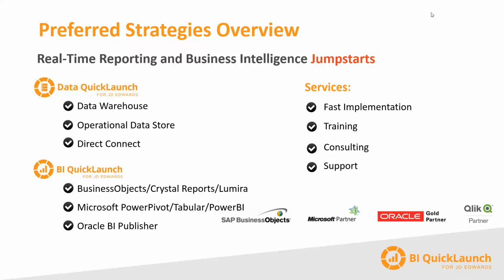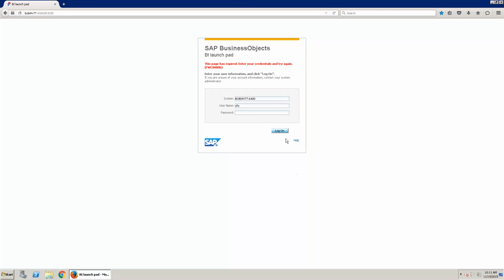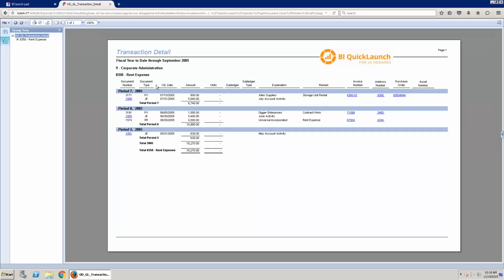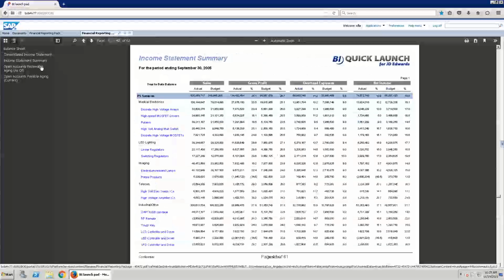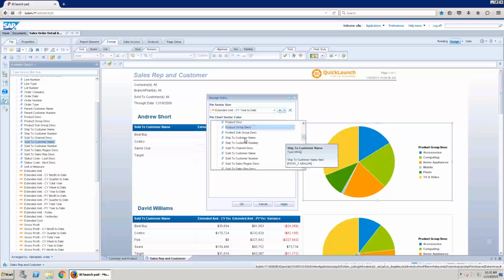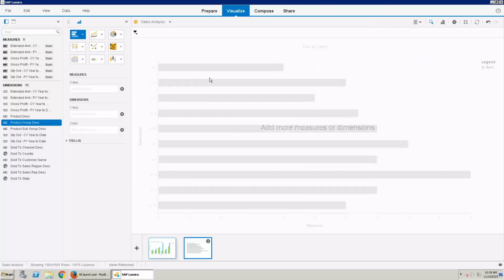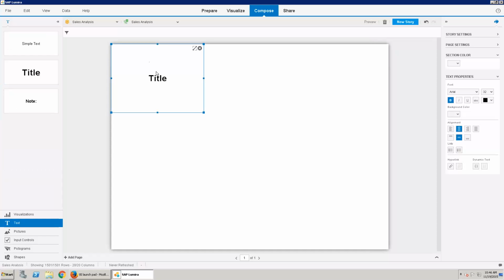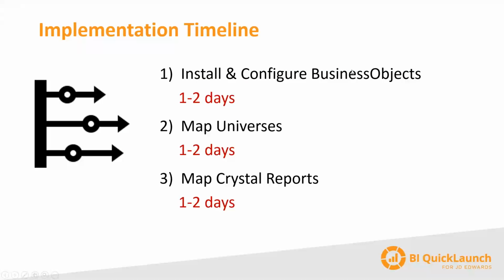JD Edwards Self-Service Reporting & BI - BusinessObjects, Crystal Reports and Lumira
Looking for one reporting and analytics software application to standardize on across JD Edwards and non-JDE data? Attend this webinar to learn how BusinessObjects can best address the needs and requirements of both business users and IT. As the market-share leader in reporting and analytics software, BusinessObjects delivers the best comprehensive suite of software that empowers business users across all possible reporting use cases:

- Reporting (Operational and Financial)
- Ad hoc Business Query (Drag and drop over the web)
- Data Discovery and Visualization (Explore and mine data visually)
- Mobile BI (View and analyze data on a mobile device)
- Microsoft Office Integration (Refresh JDE data within Microsoft Office)
- BI Platform (Report distribution and security)

Learn how Preferred Strategies BI QuickLaunch for BusinessObjects BI can accelerate and simplify your implementation using BusinessObjects reporting and analytics software with JD Edwards.